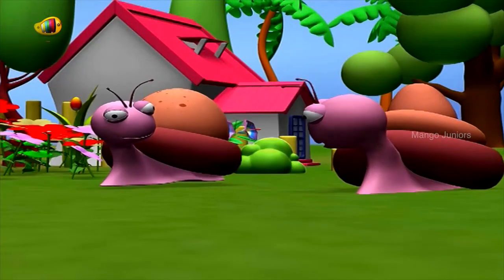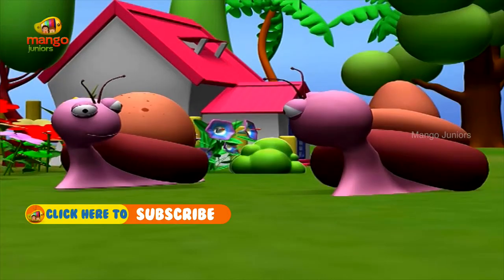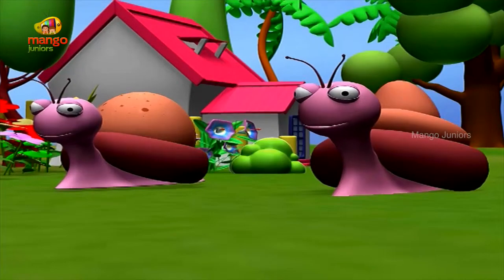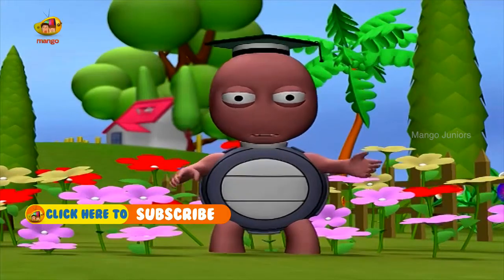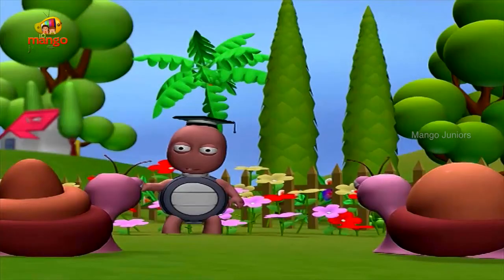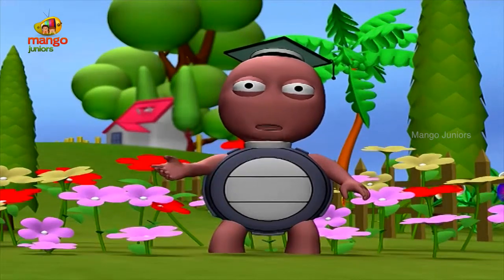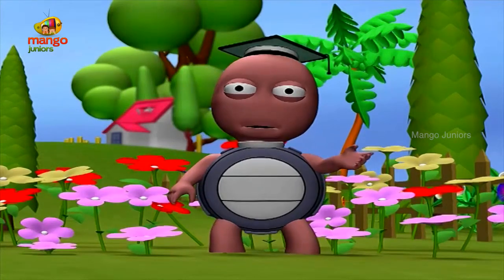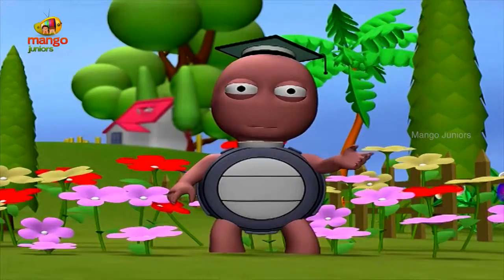Interesting Facts About Gadget | Mouse | How Did Computer Mouse Get Its Name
How Did Computer Mouse Get Its Name? Interesting Facts About Gadget through Tell Me Why. Trick Question & Answer, Questions Videos for Kids, Kids mostly asked how. To help you answer them, we are right here with this HD video. Let your kids have fun and also learn through the cute 3D animation.